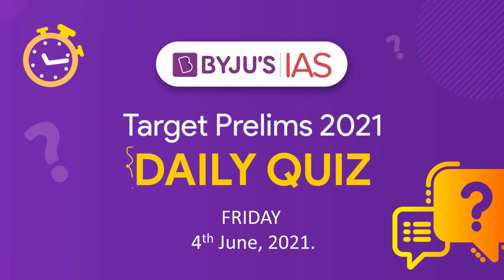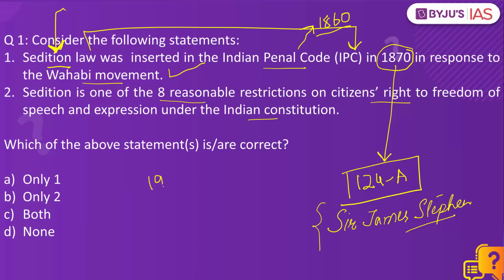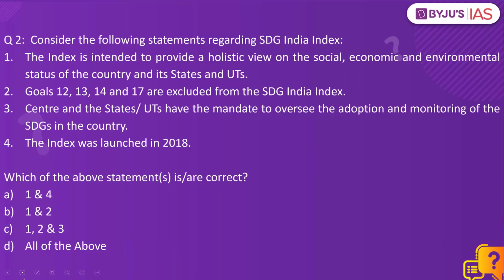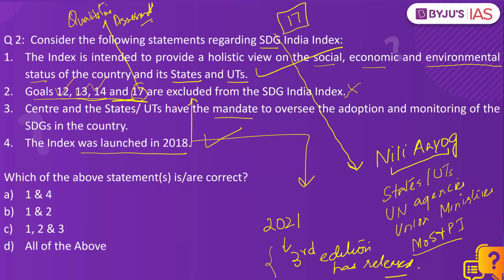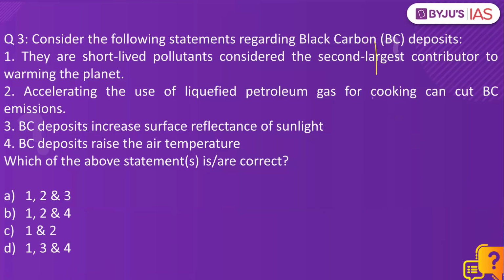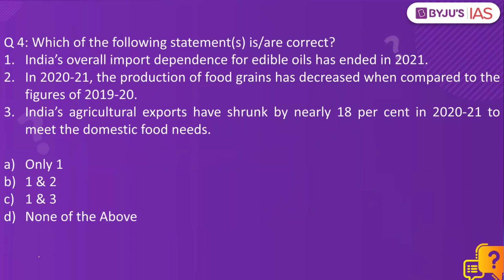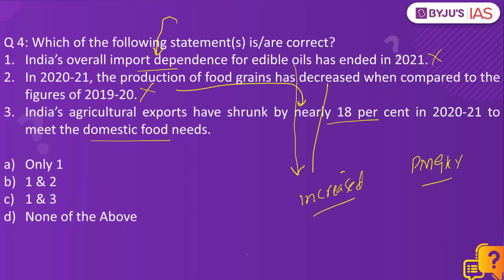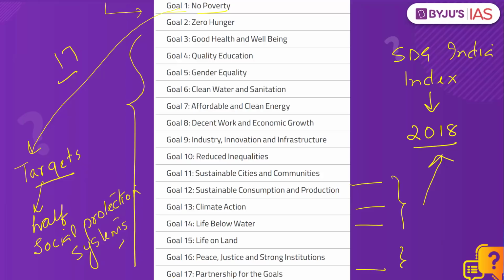CSE: Prelims 2021 - Daily Quiz for IAS Exams | 4th June, 2021.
Topics:
1. Sedition Law. (0:00)
2. SDG India Index. (03:18)
3. Black carbon (BC) deposits. (06:19)
4. Performance of Agri sector. (08:03)
5. Prelims 2017 Q on Pradhan Mantri Jan Dhan Yojana (PMJDY). (09:52)
Fact of the Day:  Sustainable Development Goals (SDGs). (10:06)

Happy Learning
BYJU'S IAS